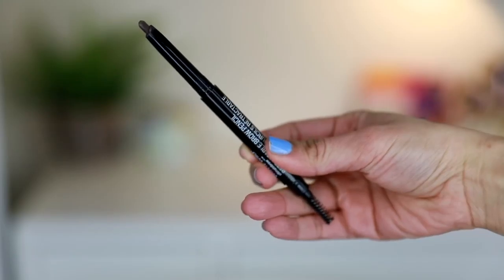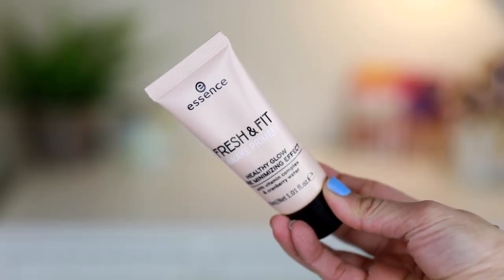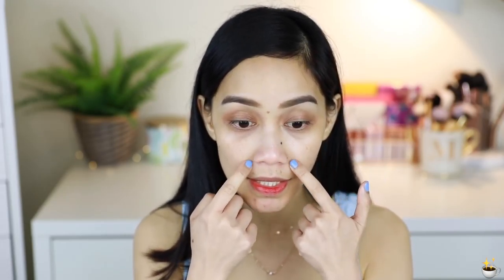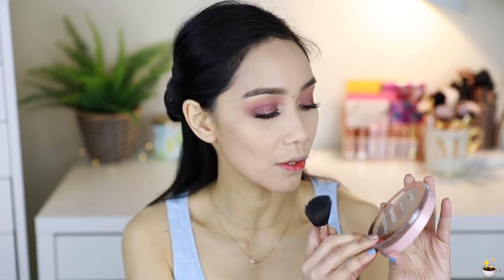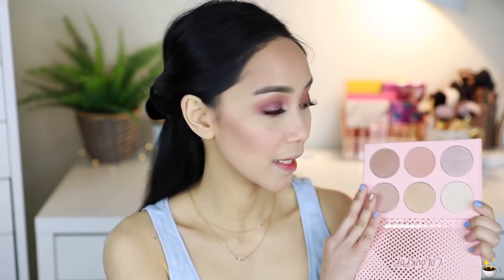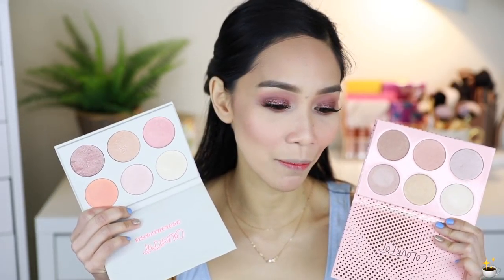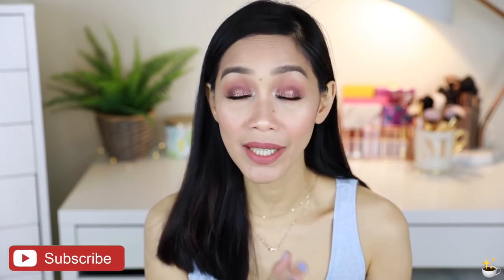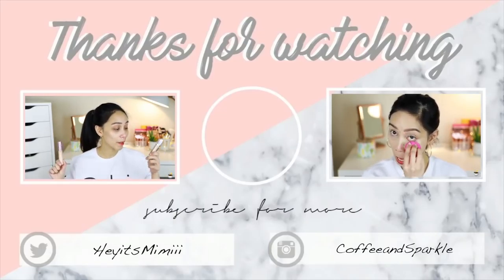NEW AFFORDABLE MAKEUP | TRY ON HAUL/FIRST IMPRESSIONS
⭐️⭐️⭐️NEW AFFORDABLE MAKEUP⭐️⭐️⭐️

Hey Guys! Smiling while editing this now.. I dunno why.. BUT I FEEL SO BLESSED TO HAVE YOU GUYS IN MY LIFE! I know it's only online but you INSPIRE ME SOOO MUCH to be a better version of myself and I just love the positivity that you all give!! I HAVE THE BEST YOUTUBE FAMILY EVERRRRR💕 You are AMAZING! Yes, YOU!! Thank you for the LOVE! XOXO

Love you,
Mimi

PRODUCTS MENTIONED:
➡️ WetNWild Ultimate Brow Retractable Pencil - Ash Brown
➡️ Essence Fresh and Fit Awake Primer
➡️ Colourpop Give it to me straight Palette
➡️ Colourpop Supernova Shadow - Firecracker
➡️ Colourpop In-NUDE-ENDO pressed powder highlighter
➡️ Essence Matt Matt Matte Lipgloss
➡️ Catrice Prime and Fine Multi Talent Fixing Spray